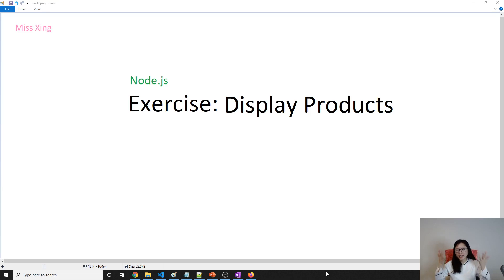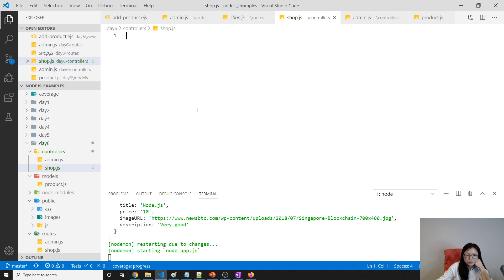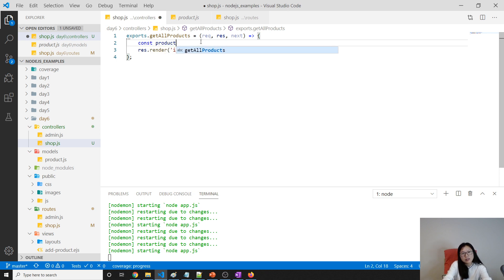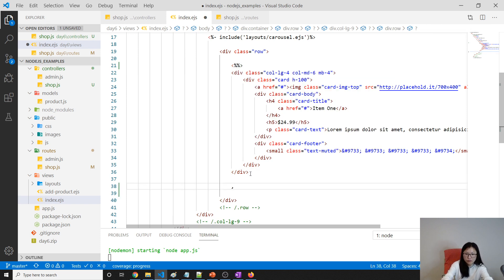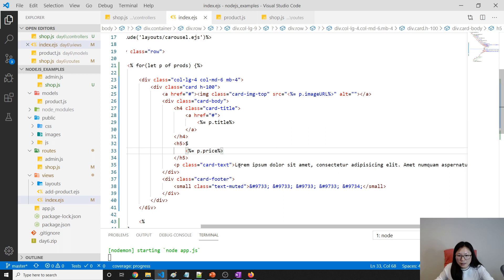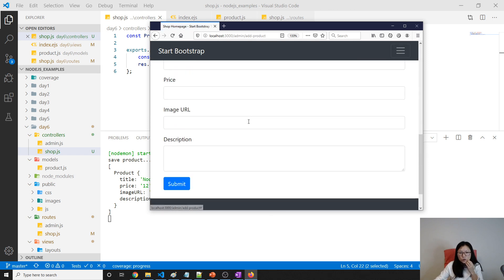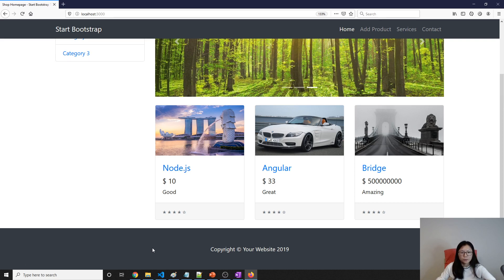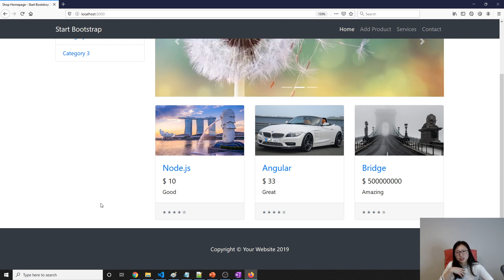Node.js | Express.js - Exercise: Display Products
In this video, shows you how to display all products on the Home page.